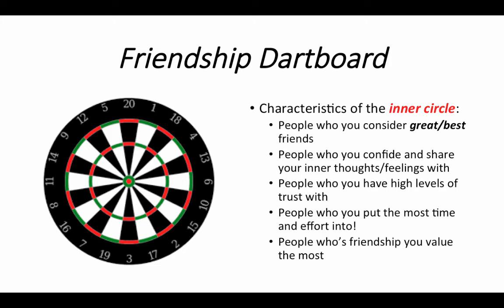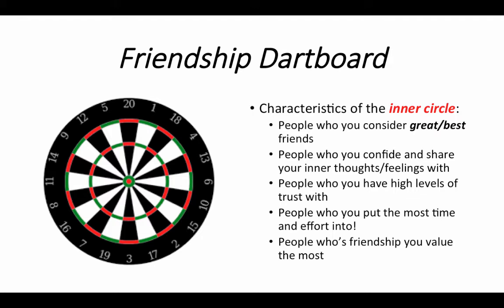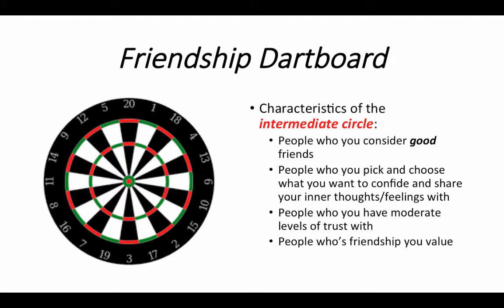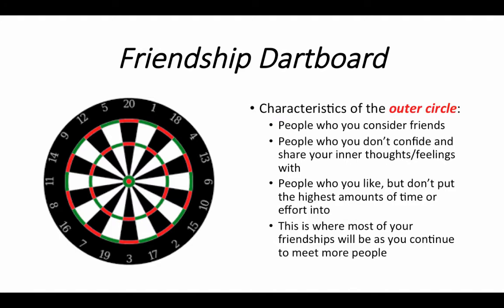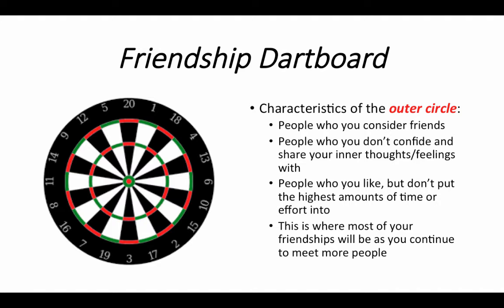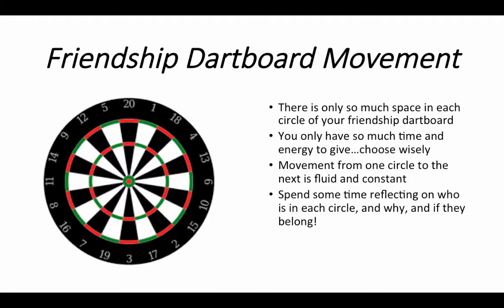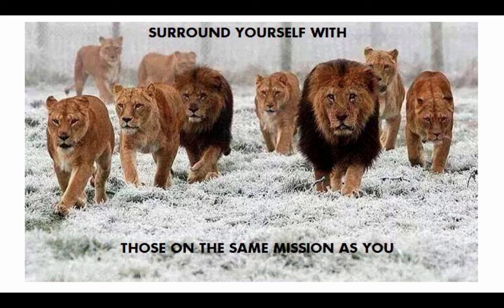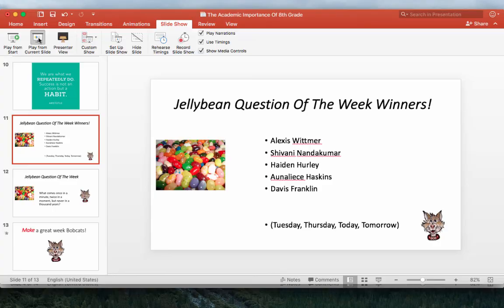Friendship Dartboard '17-'18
Table of Contents:

03:11 - Friendship Dartboard
04:39 - Friendship Dartboard
05:50 - Friendship Dartboard Movement
08:25 -
11:46 - JellyBean Question Of The Week Winners!
11:46 - Jellybean Question Of The Week Winners!
12:08 - Jellybean Question Of The Week
12:21 - Make a great week Bobcats!